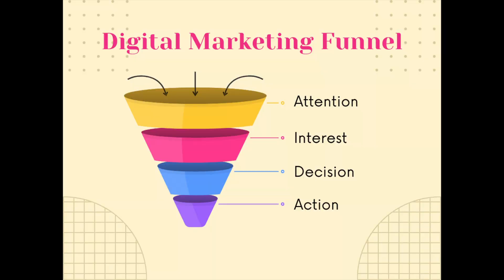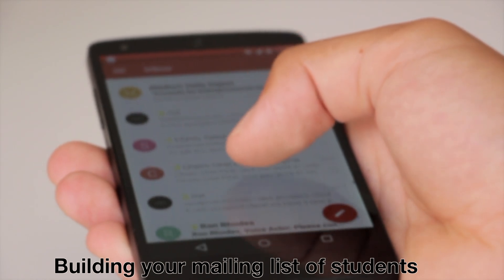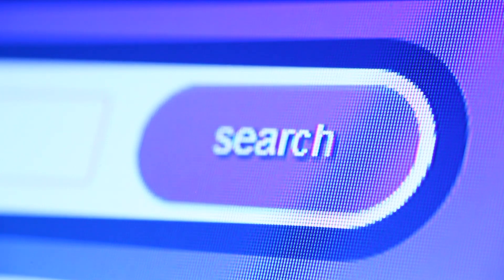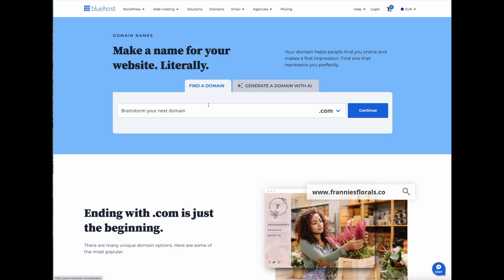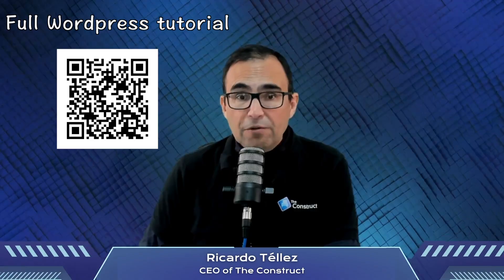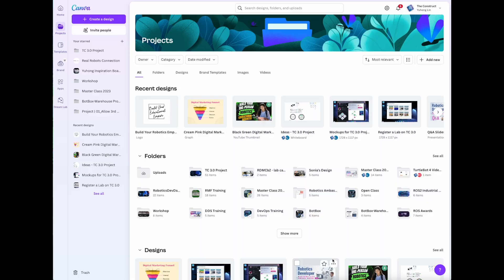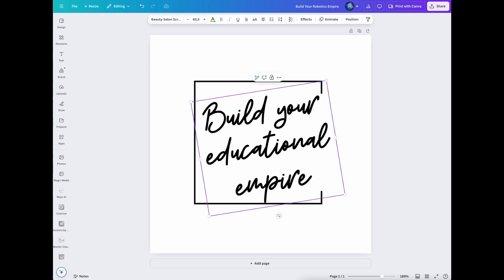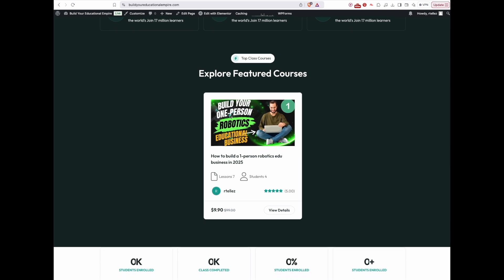Build a 1-person robotics edu-business 4: set up your online headquarters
In this episode, we’re building something critical for your online teaching business—your online headquarters.
Your online headquarters is more than just a website; it’s the central hub where you’ll connect with your audience. Also, and most important, you will be building your mailing list.

Check all our robotics teachings, specially the Robotics Developer Masterclass if you want to be working on robotics in 6 months